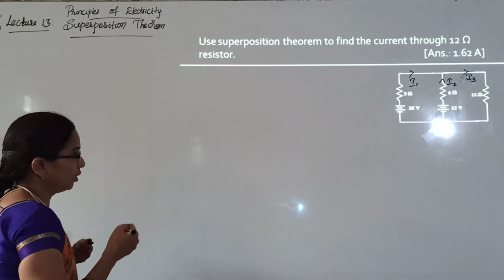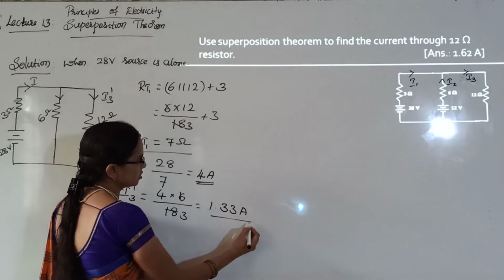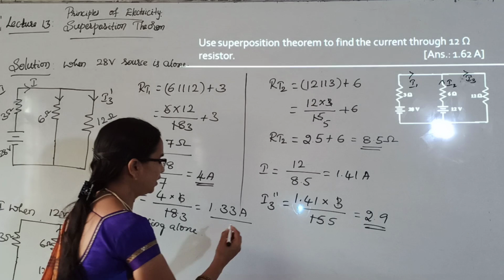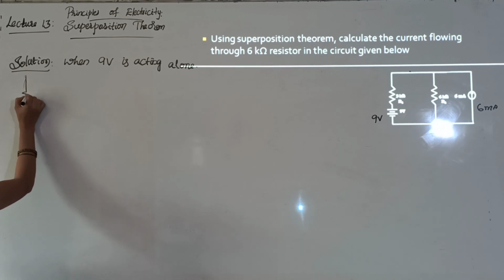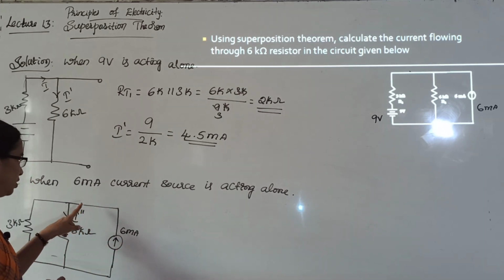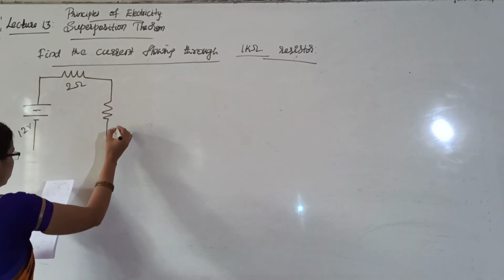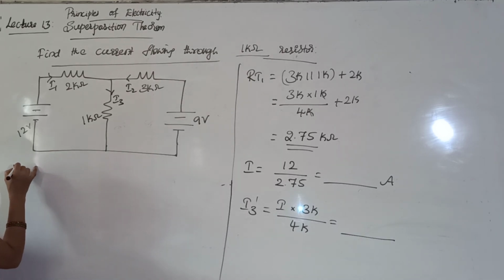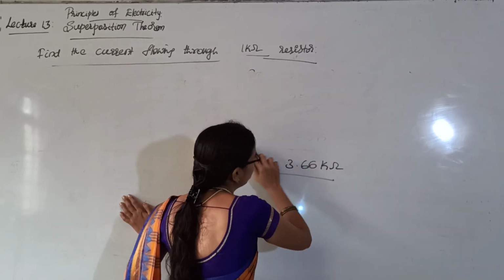LECTURE - 13 | I PUC ELECTRONICS | PRINCIPLES OF ELECTRICITY | BY GAYATRI MADAM